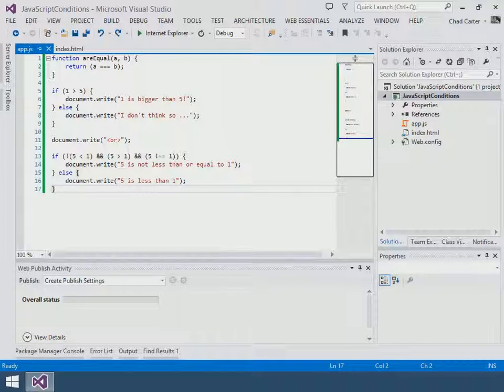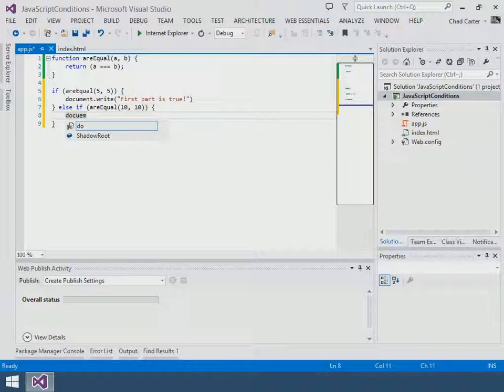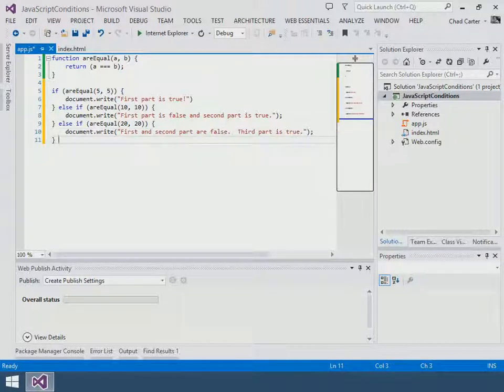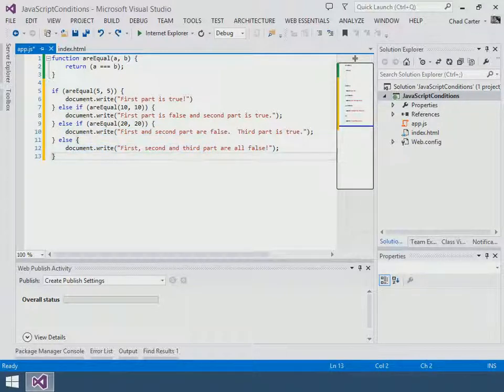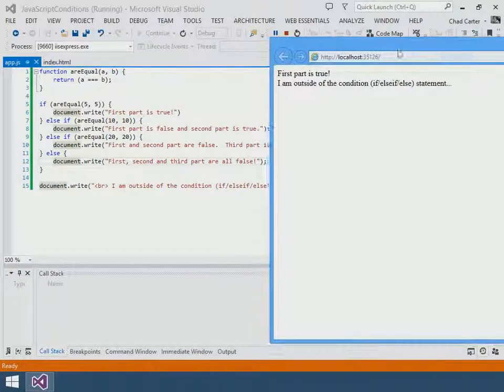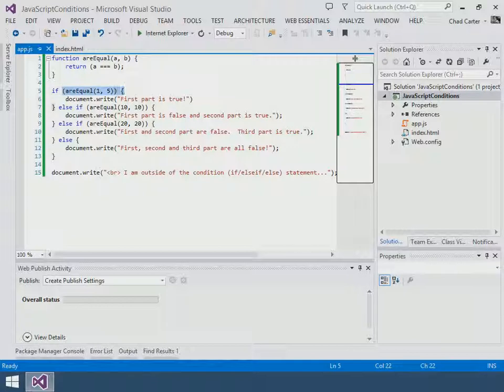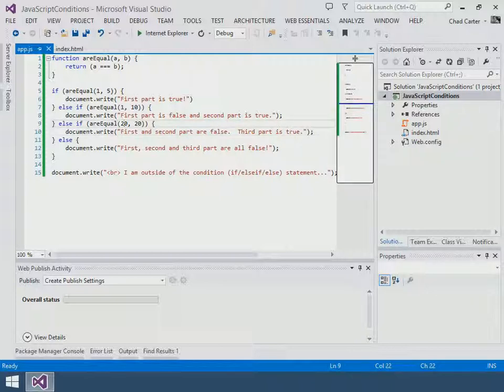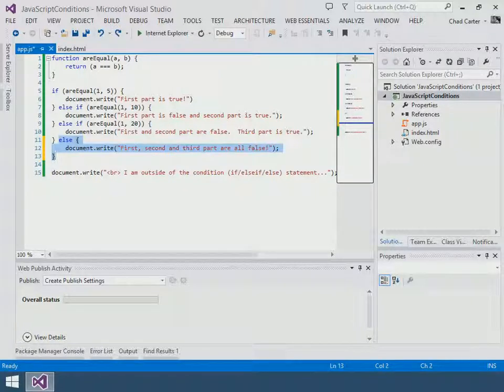javascript else if - devweb101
devweb101 - This lesson shows you how the else if conditions in JavaScript.